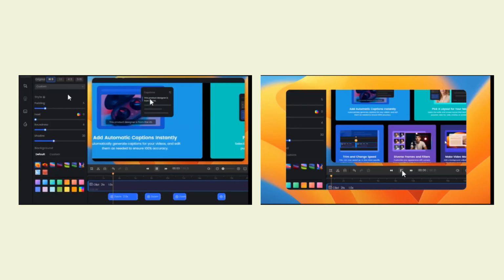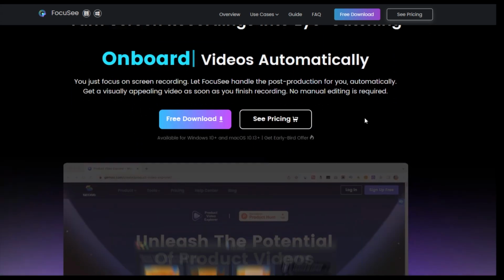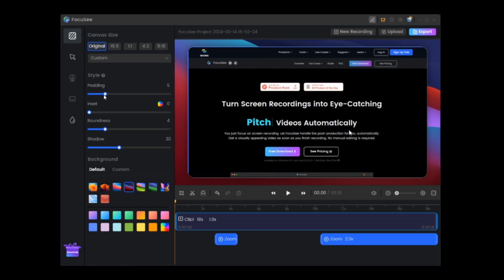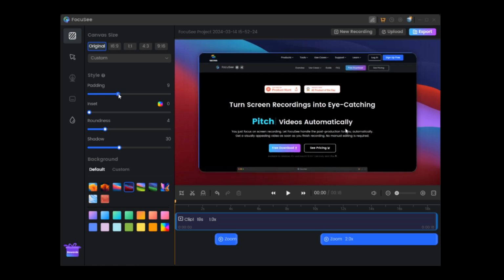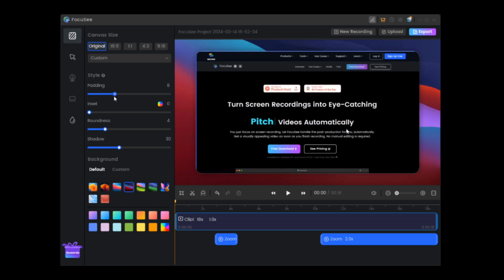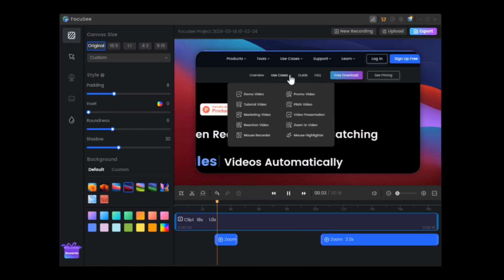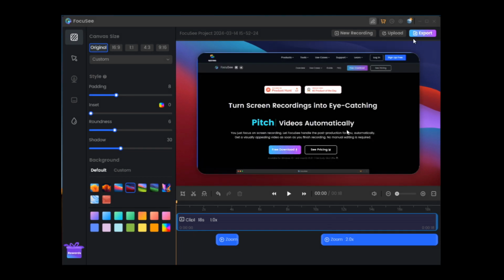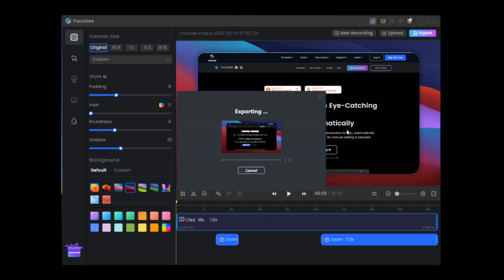How to create premium looking tutorials!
Whether you're working on personal projects or professional content, learn how to enhance your videos through creative editing techniques. Elevate your videos with captivating backgrounds now!

Discover FocusSee – a powerful tool featured in this video! 🌟 Download for FREE on both Mac and Windows 🖥️ Elevate your content creation game with FocuSee today!